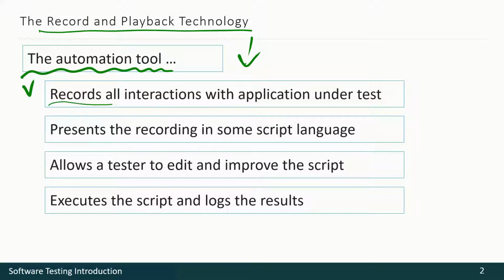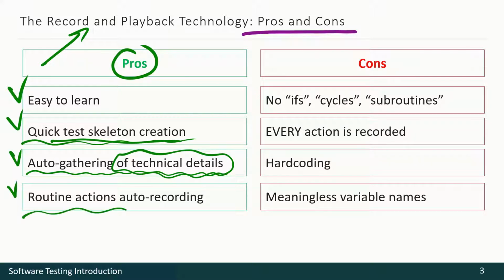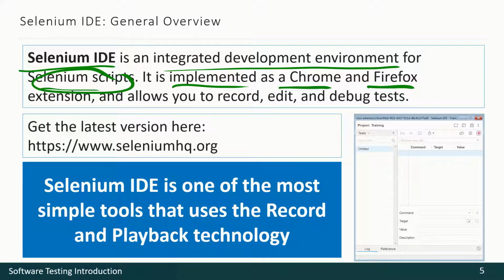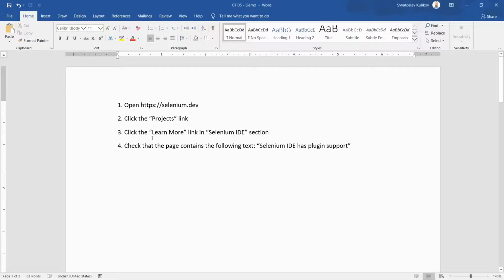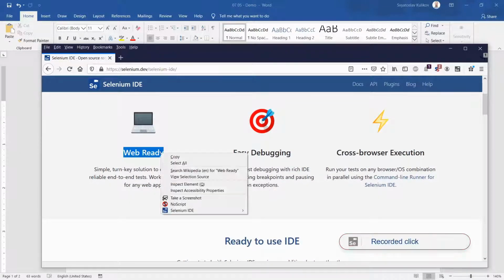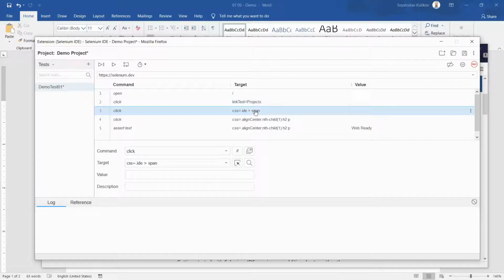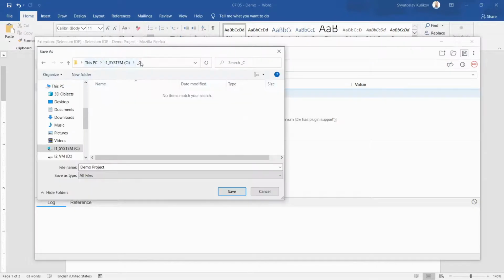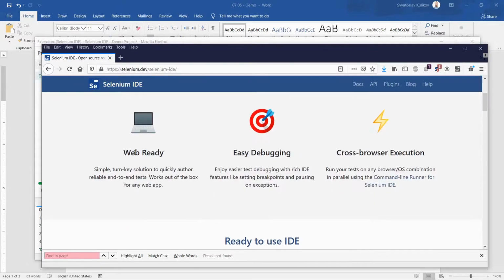07 - 04 - The Record and Playback Technology [ENG]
Overview of the Record and Playback Technology and its usage in Selenium IDE.